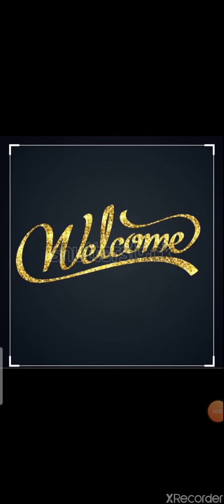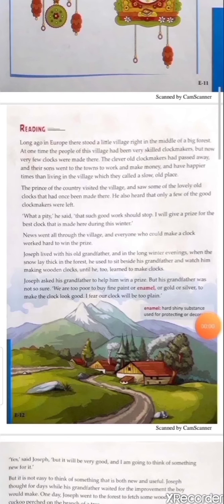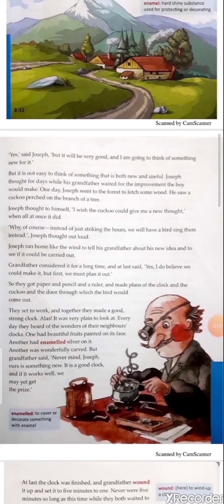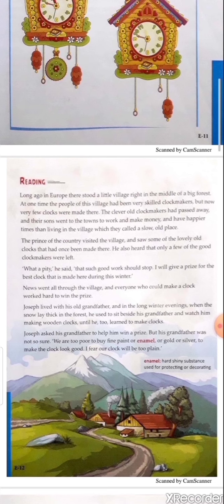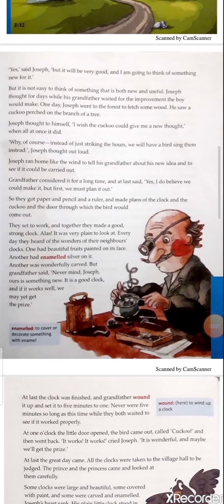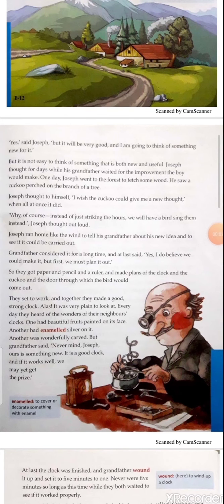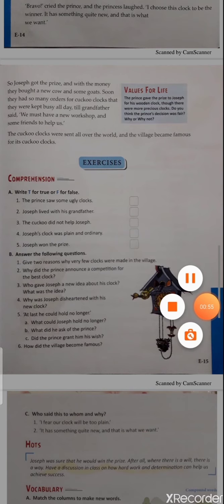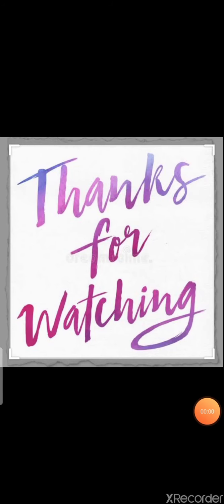The Clock that Won the Prize with Sarika Chavan